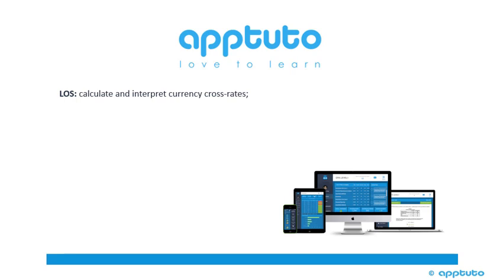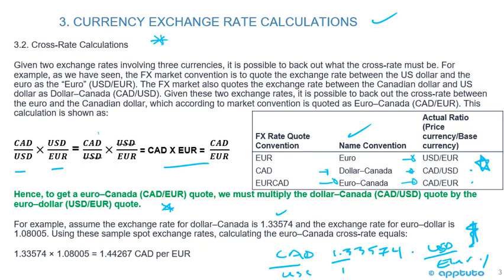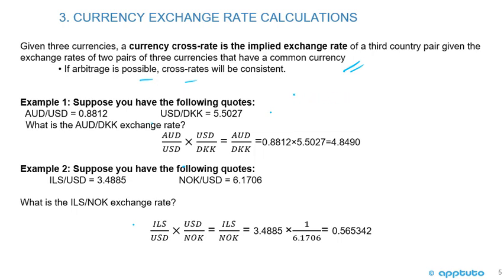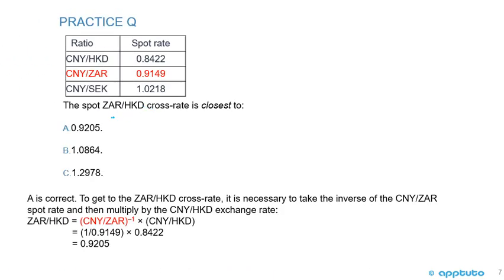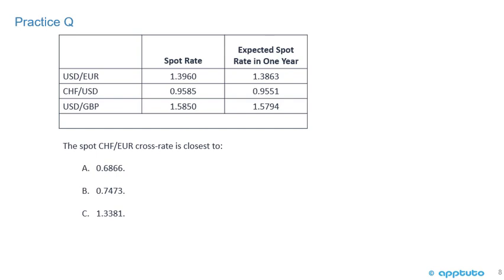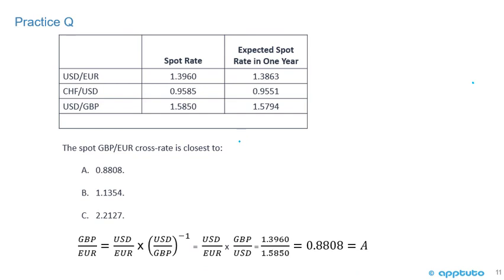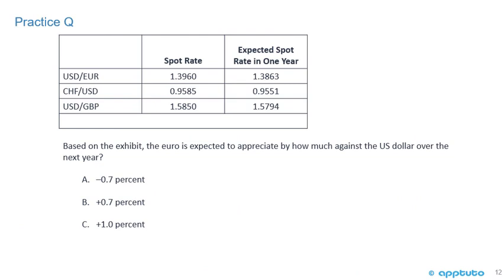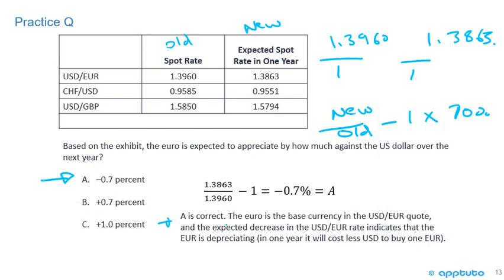calculate and interpret currency cross-rates;